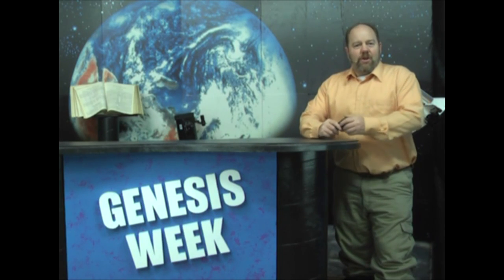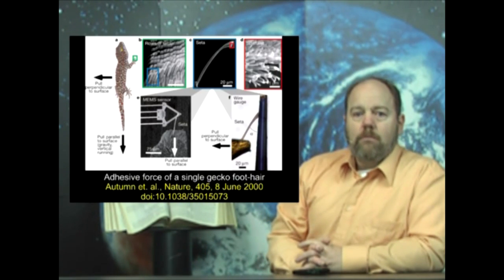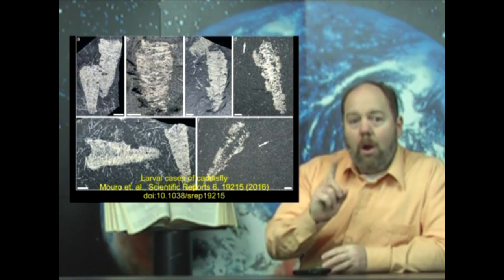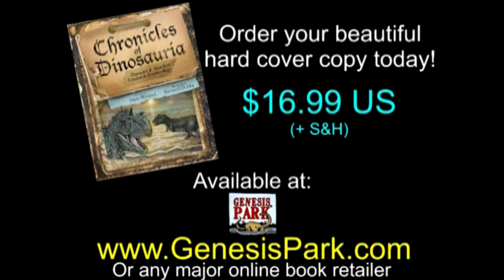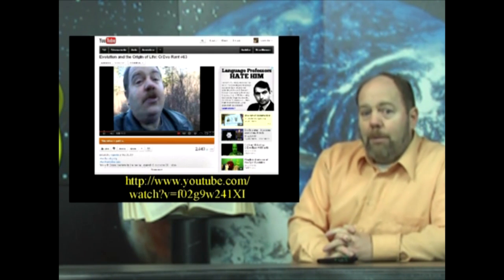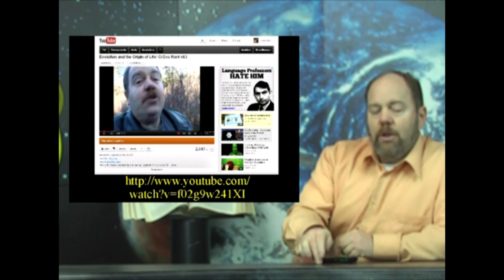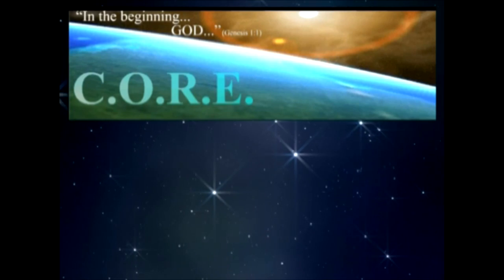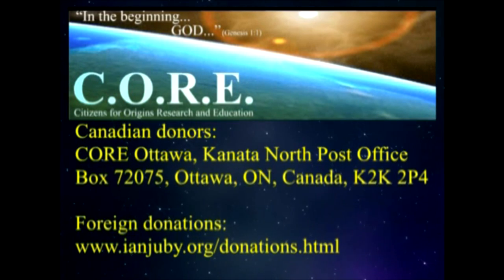Aint got no change This is Genesis Week ep 14 season 5 with Ian Juby aka Wazooloo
Random References:

Larval cases of caddisfly (Insecta: Trichoptera) affinity in Early Permian marine environments of Gondwana
Mouro et. al., Scientific Reports 6, 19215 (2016)
doi:10.1038/srep19215

Mid-Cretaceous amber fossils illuminate the past diversity of tropical lizards
Daza, et. al., Science Advances, Vol 2, No 3, 04 March 2016
DOI: 10.1126/sciadv.1501080

Amber-trapped lizard fossils reveal 'lost world'
By Helen Briggs, BBC News

Adhesive force of a single gecko foot-hair
Autumn et. al., Nature, 405, 8 June 2000
doi:10.1038/35015073

First microwhip scorpion from Mesozoic period found in Burmese amber
New minute fossilized microwhip scorpion named after South Asian nature spirits

The first Mesozoic microwhip scorpion (Palpigradi): a new genus and species in mid-Cretaceous amber from Myanmar.
Engel et. al., The Science of Nature, 2016; 103 (3-4)
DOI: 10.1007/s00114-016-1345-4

Information and entropy – top-down or bottom-up development in living systems?
A.C. McIntosh, International Journal of Design & Nature and Ecodynamics, Vol 4, No 4, 2009
(Open Access)
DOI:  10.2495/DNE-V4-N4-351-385